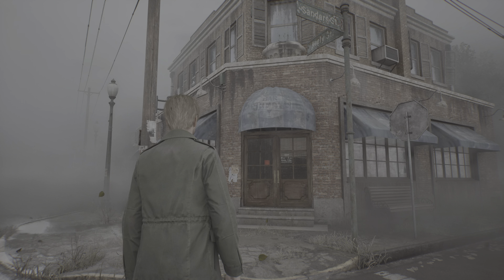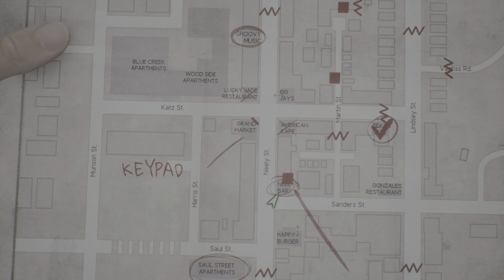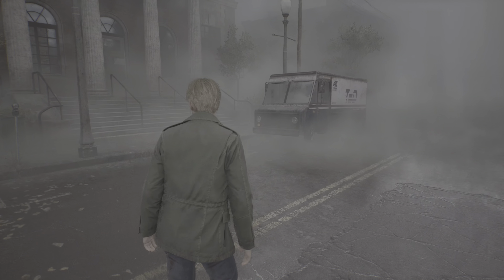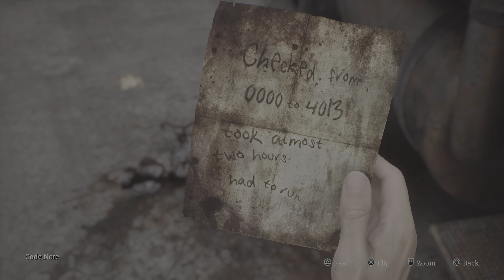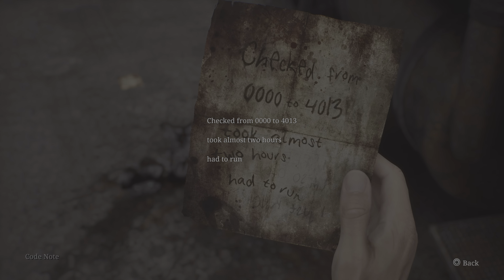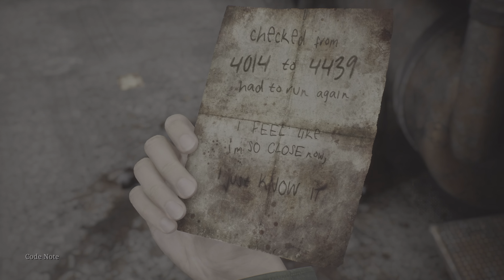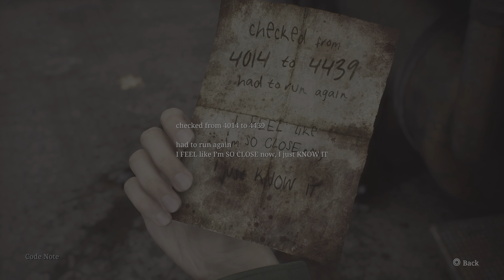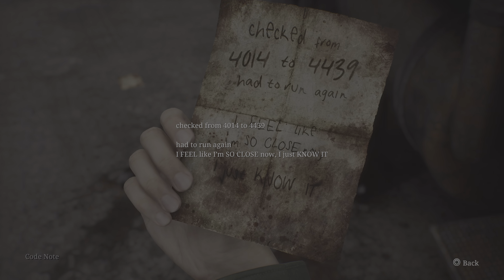Silent Hill 2: Remake Grand Market Keypad Code On "Standard Mode"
James Sunderland has arrived in the town of Silent Hill, Maine, after receiving a letter from his wife Mary, despite the fact that she suffered from a terminal disease and died three years prior. The letter claims that Mary is waiting for James in their "special place", which confuses James, as the whole town of Silent Hill was their "special place". Despite James wondering if the letter is a prank by someone with a twisted sense of humor, he notes that the letter is definitely written in Mary's handwriting and the author is aware James once made a promise to return to Silent Hill with Mary and that he never fulfilled this promise.